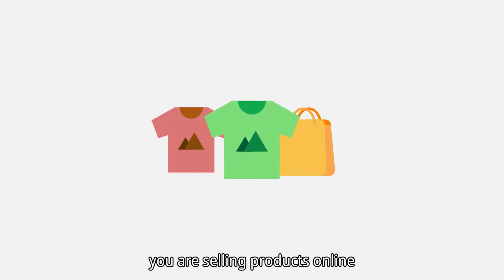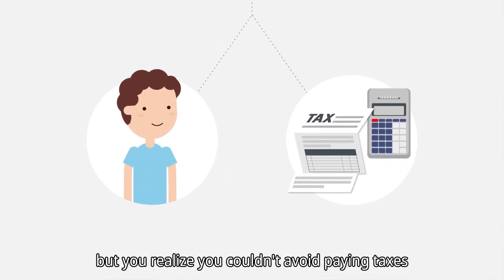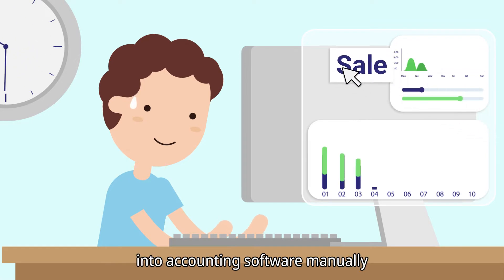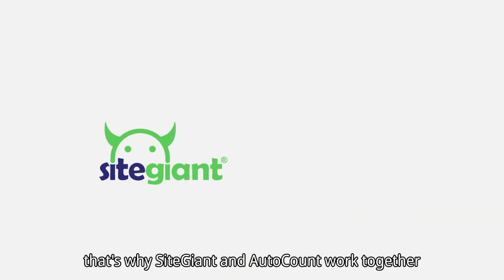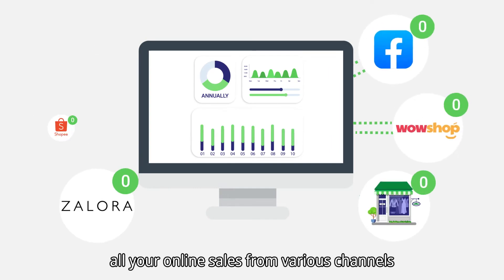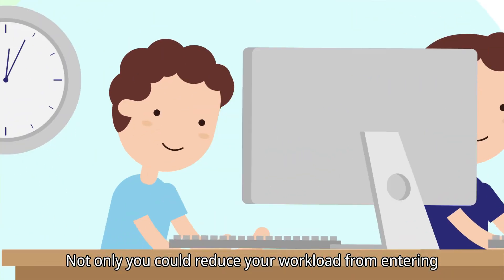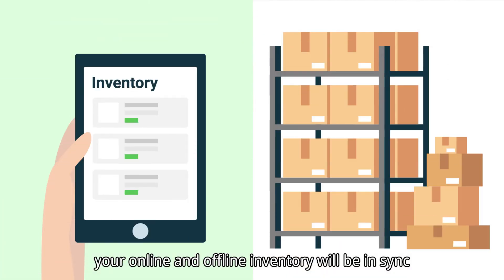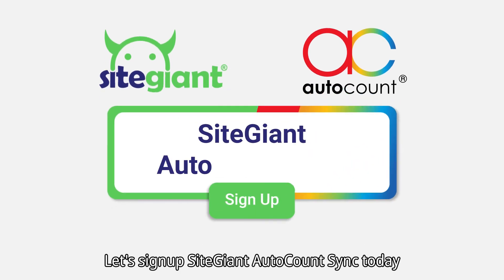SiteGiant AutoCount Sync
Isn’t it tiring having to sit in front of a computer to manually key in your online sales orders, one-by-one?

You don’t have to anymore.

Just sync all your online orders into AutoCount Accounting Software with just a few clicks!

4 reasons of using AutoCount Sync
✅ Increase efficiency in recording order details into accounting software.
✅ Increase the accuracy of your inventory data.
✅ Minimize data-entry errors made by staff.
✅ Leverage on AutoCount Reporting System.

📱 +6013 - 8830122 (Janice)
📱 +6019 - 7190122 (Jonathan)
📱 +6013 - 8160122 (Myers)